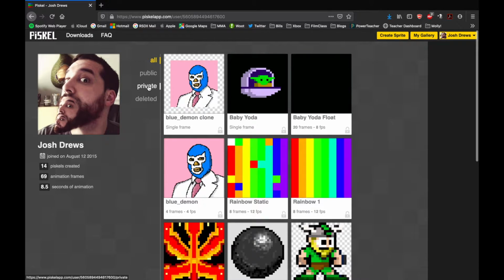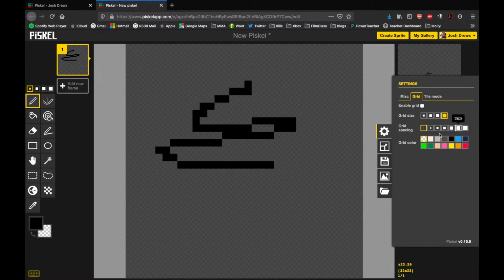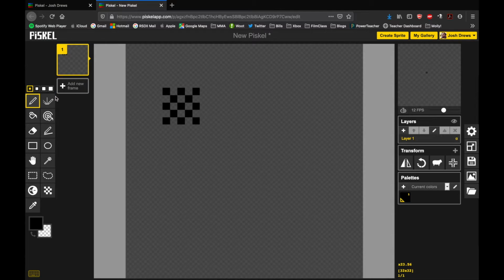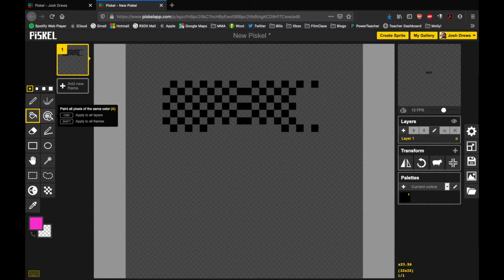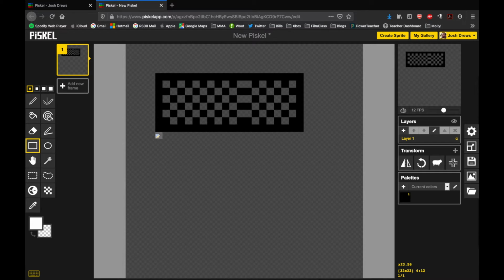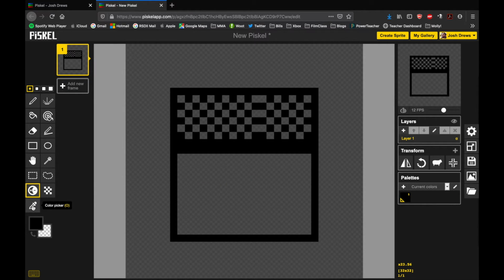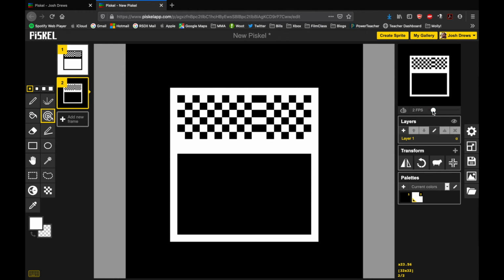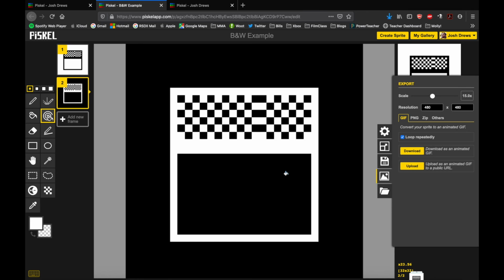Piskel - Using the Interface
e-learning tutorial for SV Media Arts
This video goes over the interface, using the tools, and saving an image

Piskel is a free browser based app
Music Composed by Takashi Tateishi
For education use only